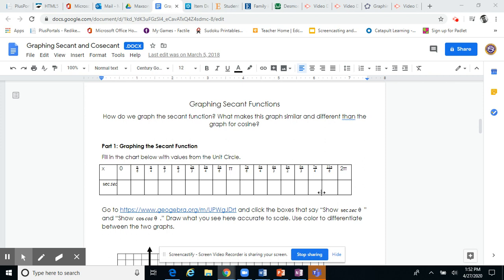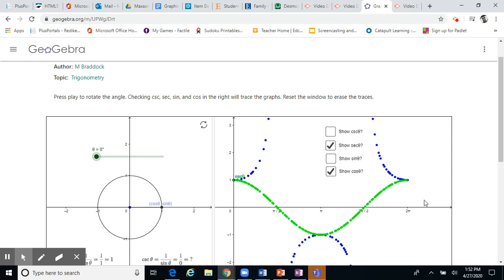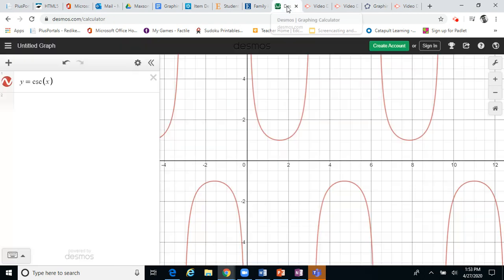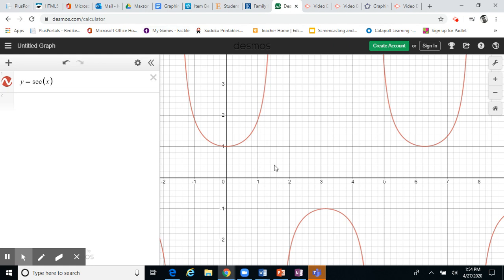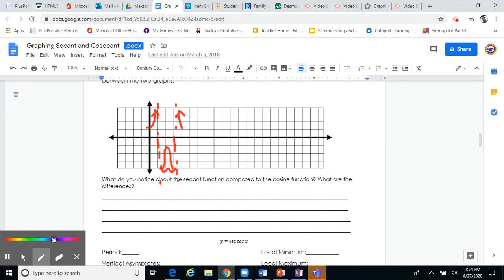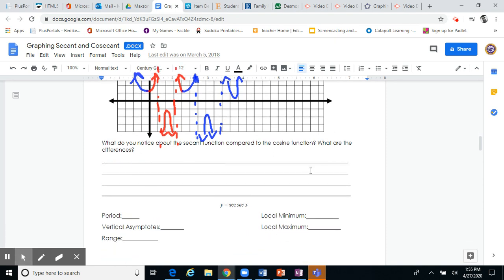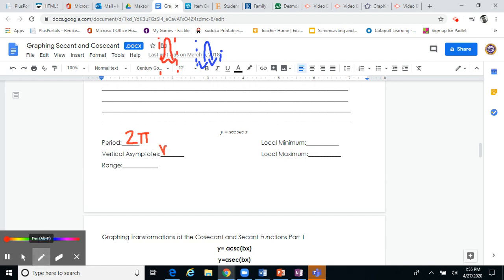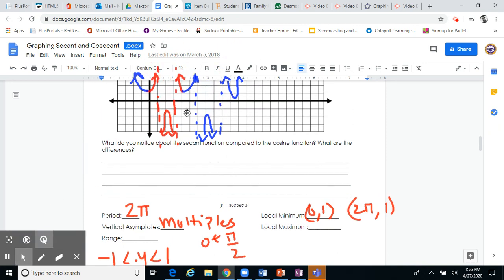Graphing Secant on Desmos